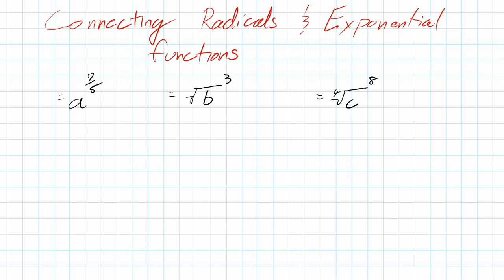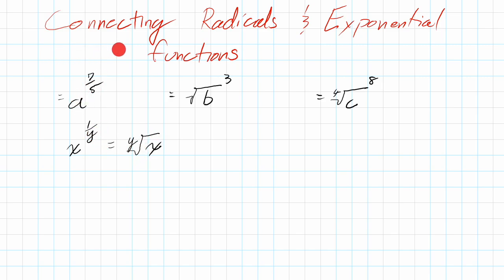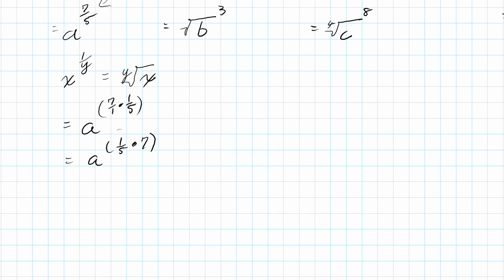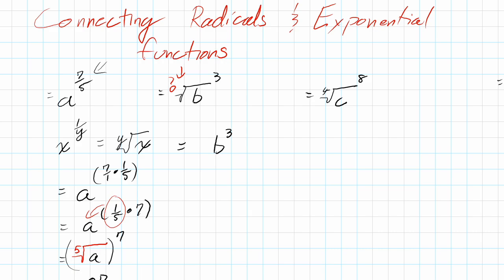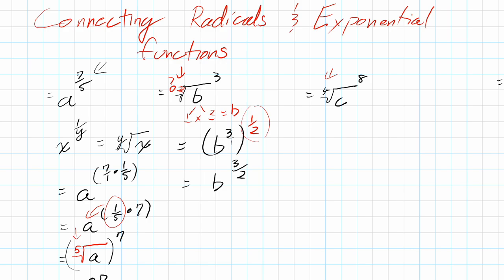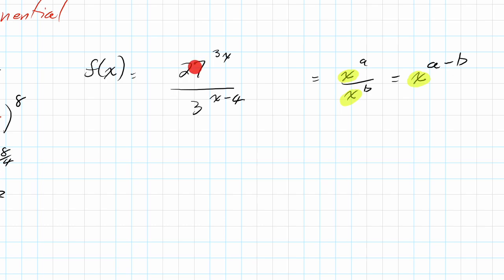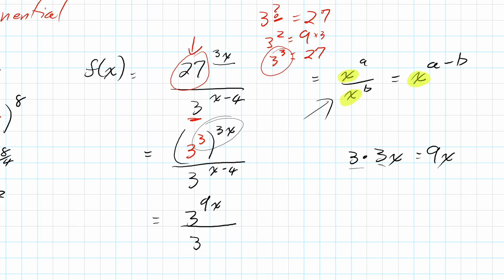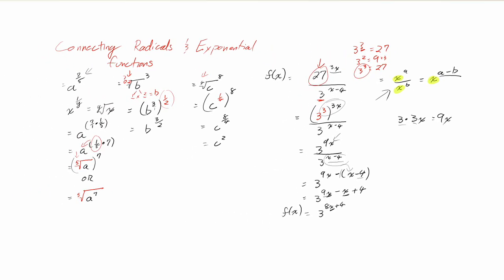How to Learn connecting Radicals Roots to Exponents Exponential Functions